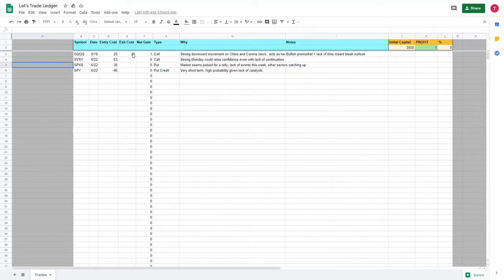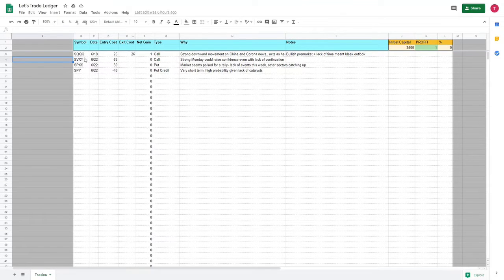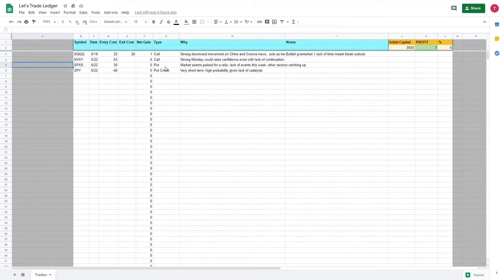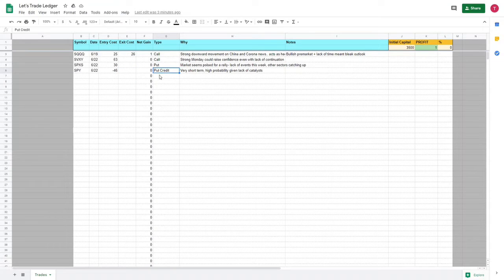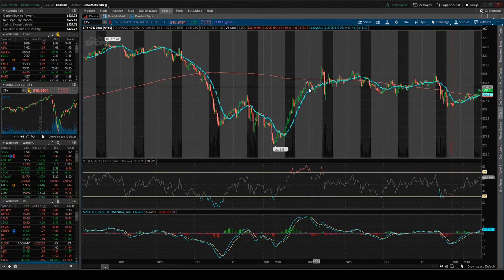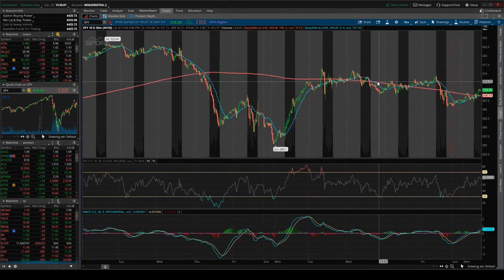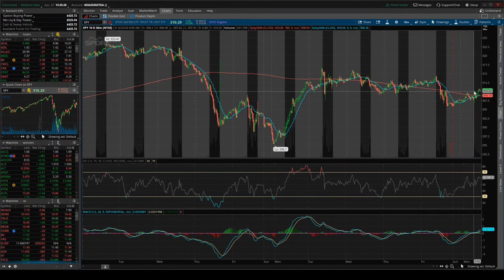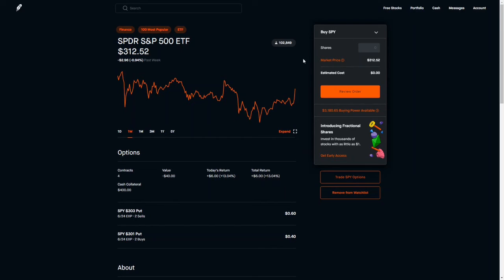Let's Trade E1 - Is the Market Poised for a Rally?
Watch me trade stocks and options, make and lose money, and get rich in this entertaining series.

The first true episode. Today I break down the three positions I entered and explain my reasoning for making them. How will they turn out?